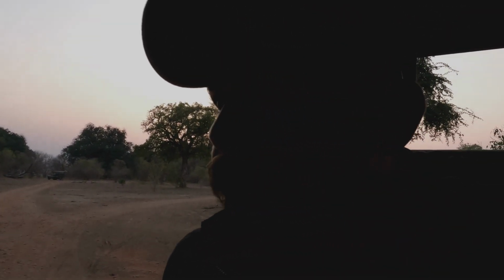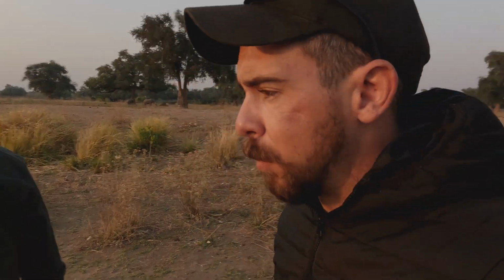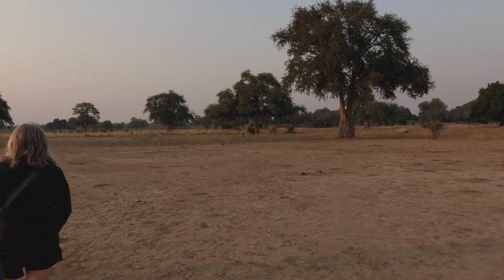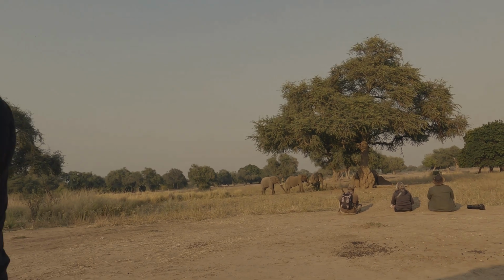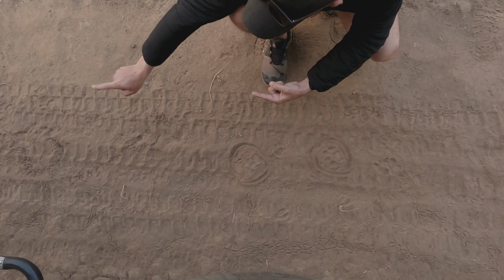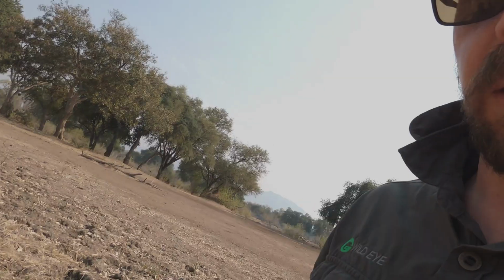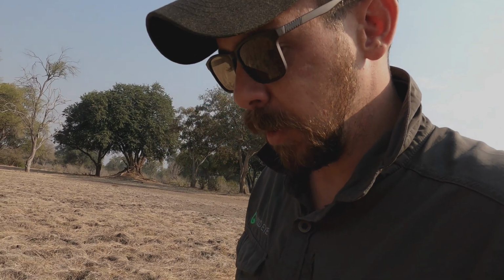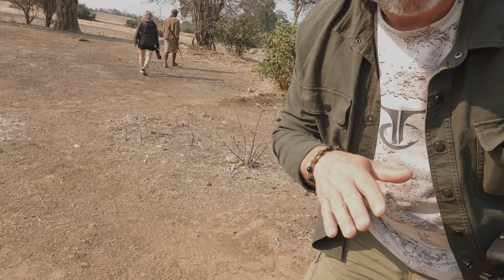Standing Elephants and Wild Dogs in Mana Pools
On our 2nd day in Mana Pools, we were able to spend some time with Fred the elephant.  Mana Pools is home to some very unique elephant feeding behaviour amongst the bulls. As the tree canopy gets higher from browsing, only the tallest and most ingenious elephants will get to feed.  Fred is one of the elephants who stands on his hind legs to reach branches up in the trees.

We were also able to spend some time with the wild dogs. The African wild dog (or painted wolf) is considered the most successful hunter in Africa. They are a beautiful contradiction in the African ecosystem.

If you are interested in visiting Africa, make sure you check out Wild Eye Destinations.

Our instagram handles are @chuckdphotography and @suzedphotography

Topaz Labs - The greatest software for getting rid of noise in your photos.

Main Camera

Camera Bags